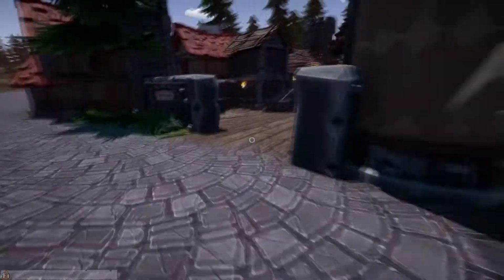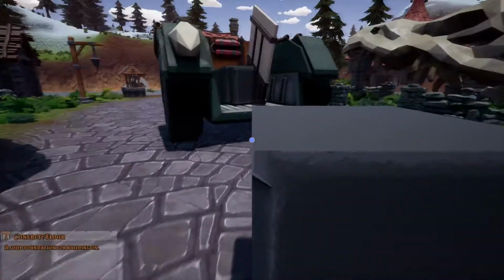Hydroneer | 29# We fixed it!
Welcome to the world of Hydroneer!
Hydroneer is a game all about digging dirt and getting the gold.
By digging then cleaning then refining the gold u can make jewels and weapons.
With the money from that u can expand ur empire and even automate!

This time:
We fixed the issue with the truck and can start building and buying more stuff for the expension

Wanna talk? join us on discord!
We play games like Minecraft , Rust , Satisfactory and much more!